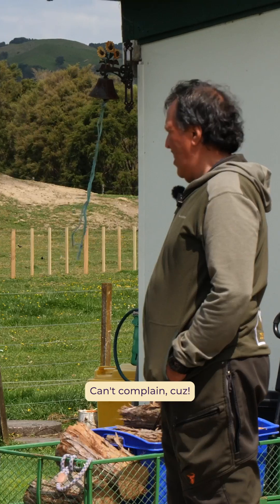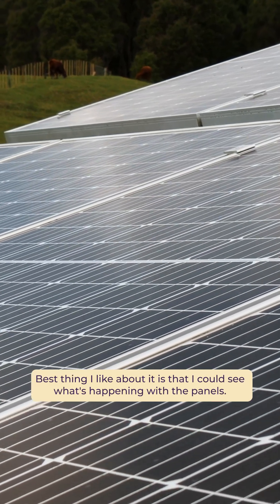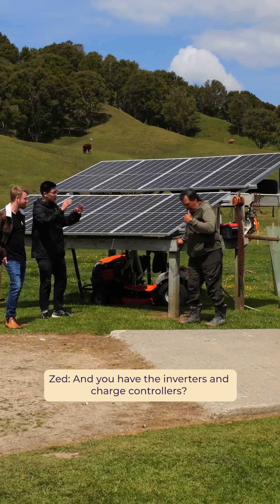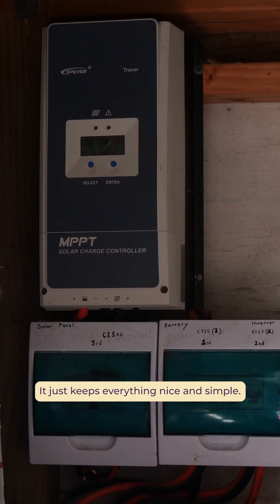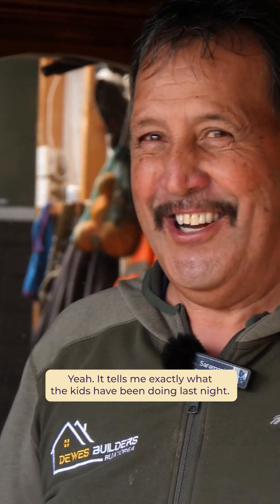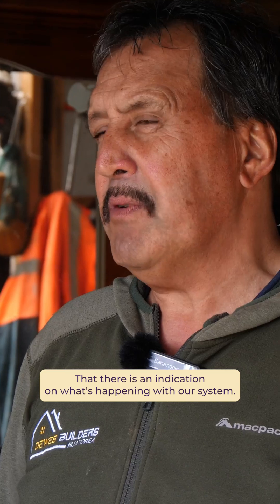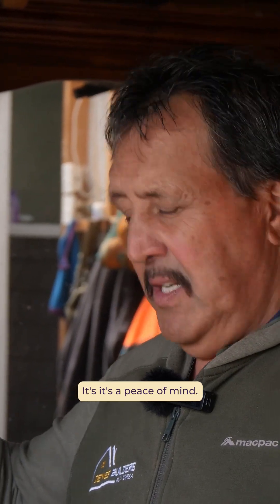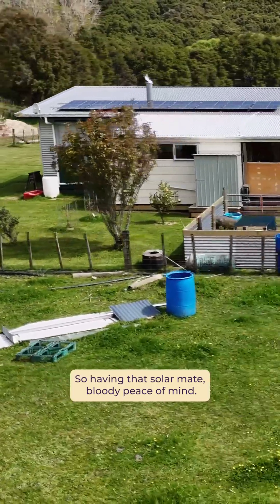Solar power from the good fella upstairs ☀️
Tom's GridFree solar system has been keeping him and his whānau powered off-grid for 6+ years. 👍️

Every morning Tom checks his system's battery levels, and adjusts his usage accordingly for the day. This helps maintain a longer battery lifespan. 🔋

For him and his whānau, having off-grid solar is an asset when the weather shows it's fangs. 🌩️ When everyone else's power goes out, their lights and stay on. 💡